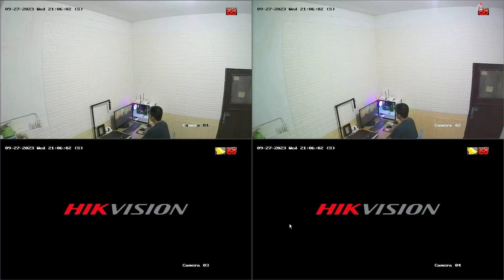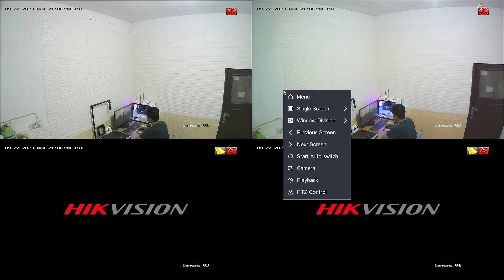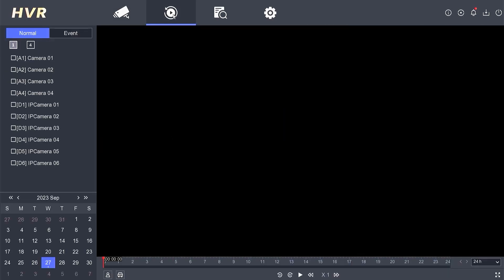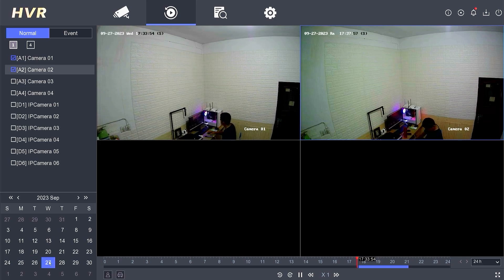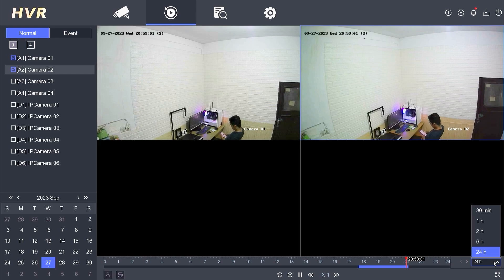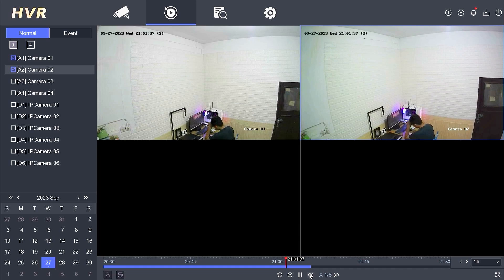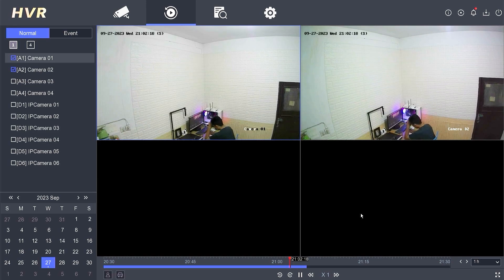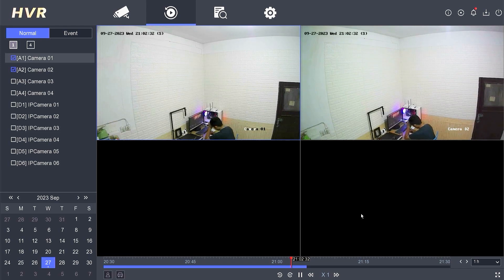Hikvision DVR Playback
This video explain Hikvision DVR Playback. This video also related to playback failed no matched record file hikvision, hikvision playback, hikvision playback not working, hikvision playback failed no matched record file, hikvision dvr playback, hikvision playback no video found, hikvision camera playback failed, hikvision playback on mobile.